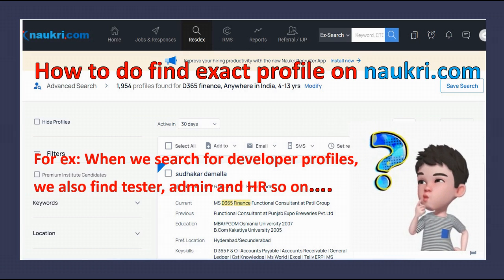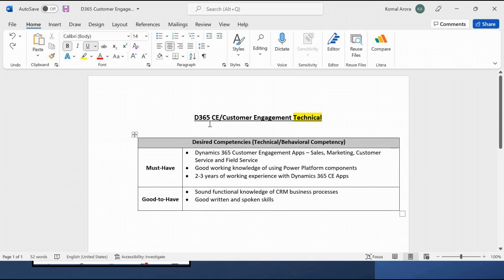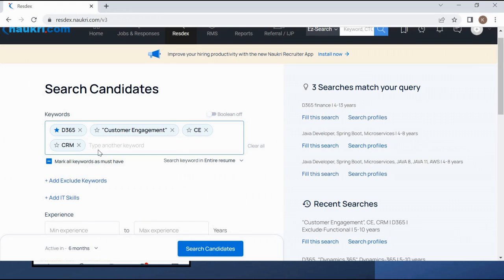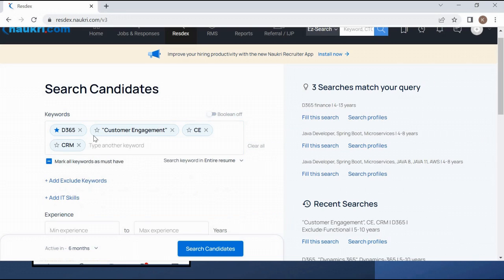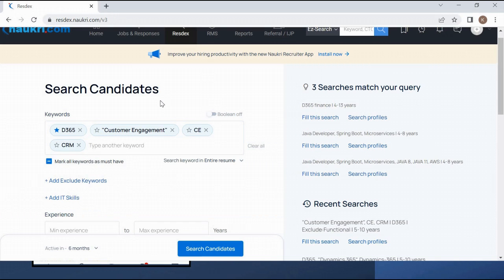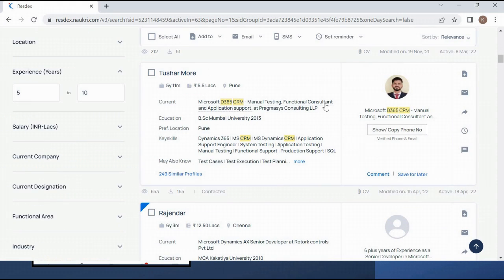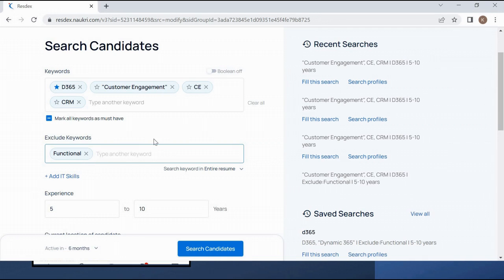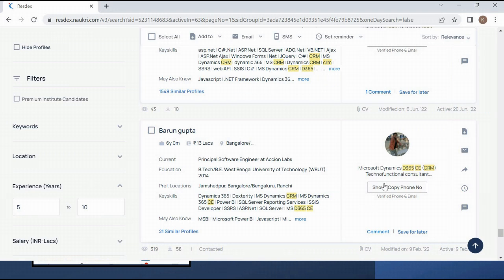How to find Exact Relevant profiles on Naukri.com?? Search resumes on naukri.com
Hello friends,
In this video, I have discussed that how to find exact profile on Naukri.com.
Video is made in Eng language with Live Demo.

If you guys have any query, please mention in comment box.

And guys thank you for supporting me.